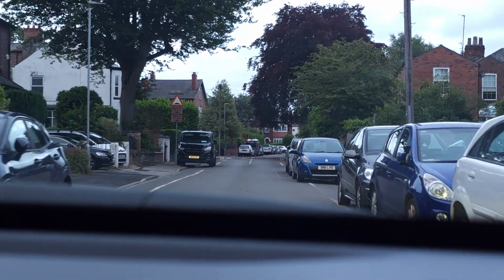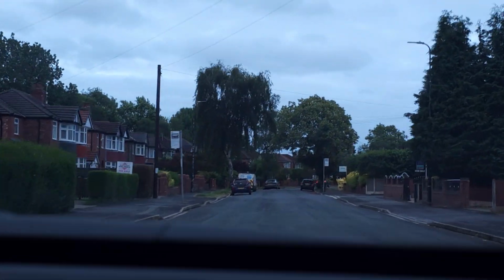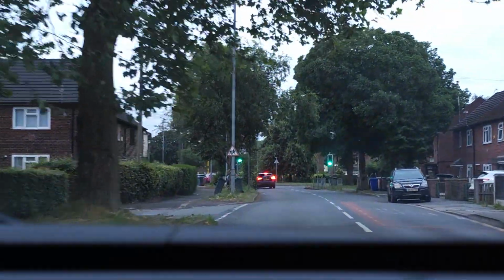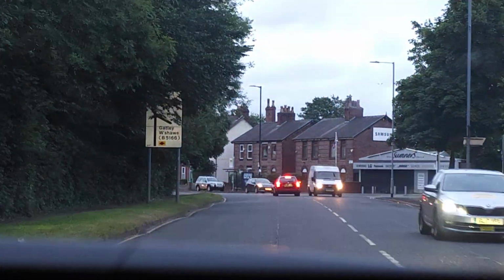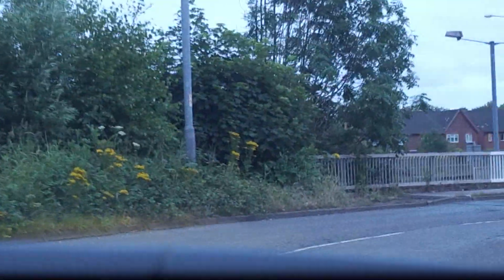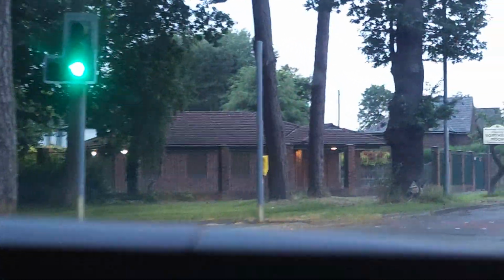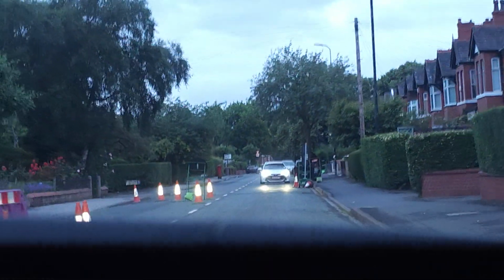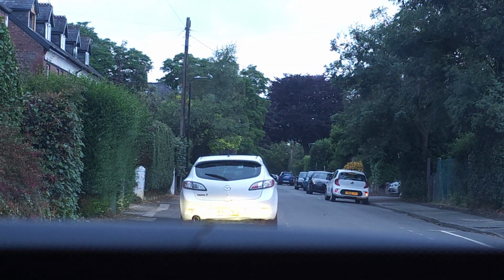Sale DTC Driving test route 1 - Sharston via industrial area